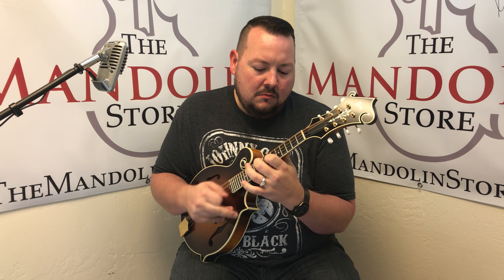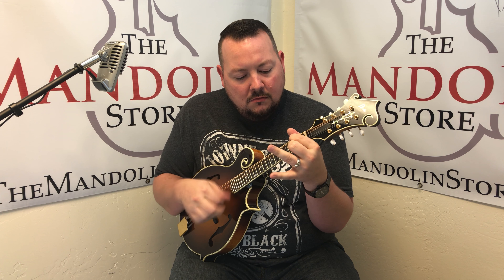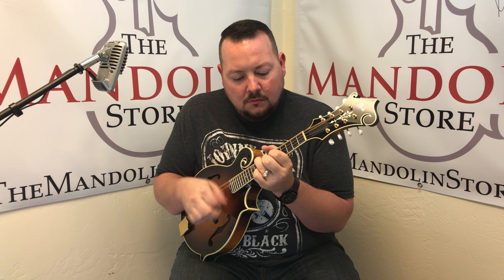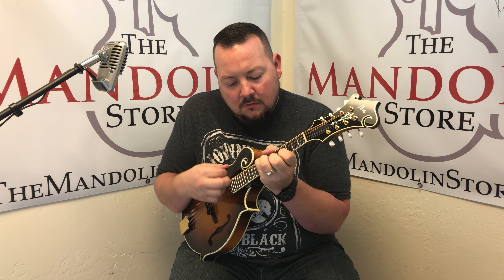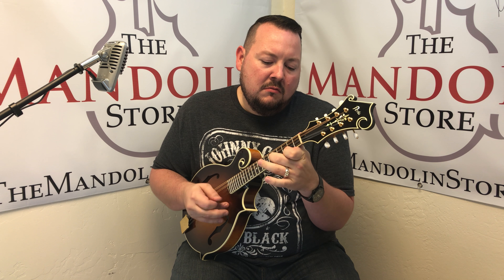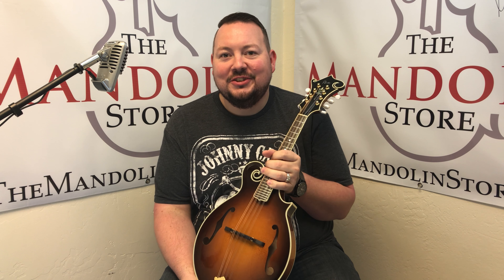Pave F-5 Pro ∙ The Mandolin Store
This is a product demo of the aforementioned instrument above. At “The Mandolin Store” we are committed to providing excellence in customer service and turning customers into raving fans. Our promise is to provide product selection, in-depth knowledge, and expert advice, with an attitude of helpfulness. For more details visit us online!